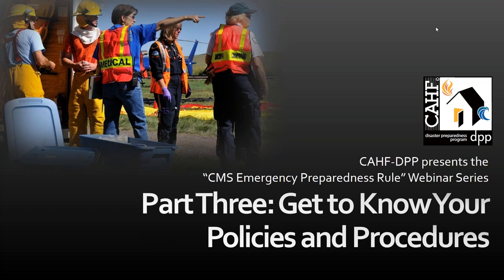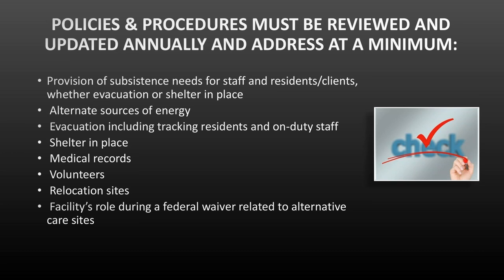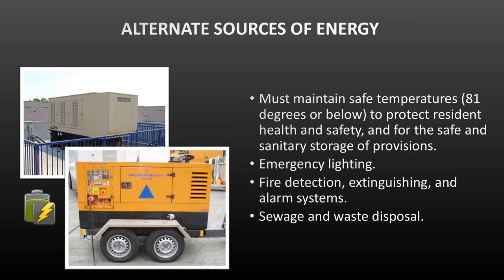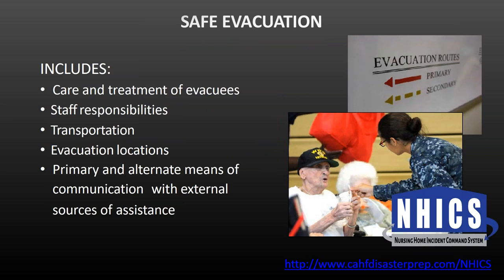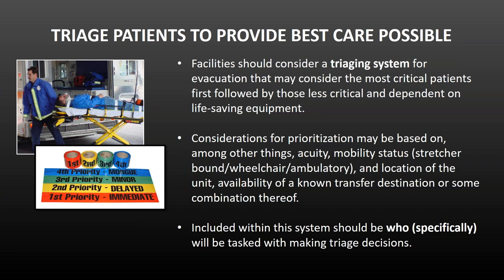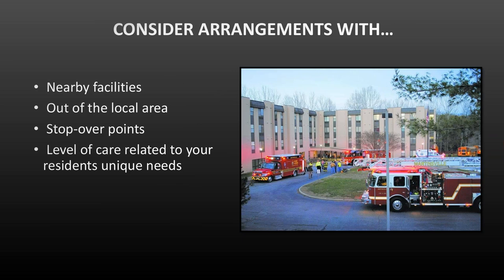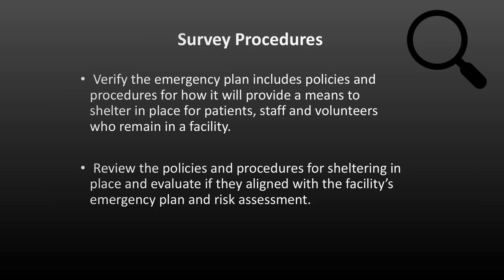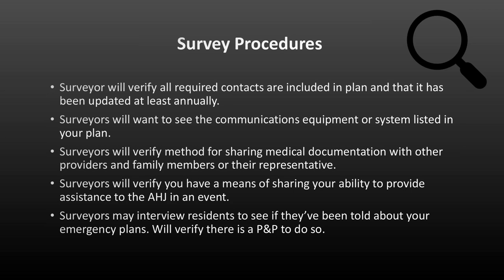DPP Webinar Series Part Three - Policies and Procedures (CMS Emergency Preparedness Rule)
Part three of a four-part webinar series covering the 2017 CMS Emergency Preparedness (EP) Rule for long-term care. Each hour-long webinar session will cover one of four components of the EP Rule, surveyor procedures, and best practices on how to prepare for a disaster while remaining compliant. Webinars will be available for viewing and earning CEs to the general public after the listed dates. This agenda is based on current assumptions and guidance:

Agenda:
- Planning for supplies
- Alternate energy
- Emergency staffing
- Use of volunteers
- Safe evacuation
- Safe transfer of PIH
- Transportation
- Shelter in Place
- Emergency admits
- External, internal, redundant communications
- Memorandums of Understanding (MOU)
- Contacting families, ombudsman